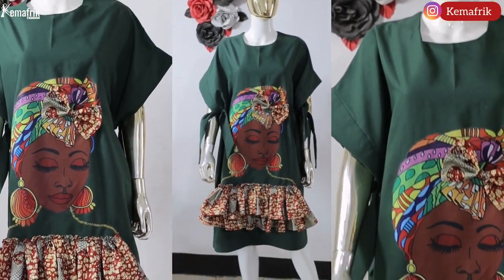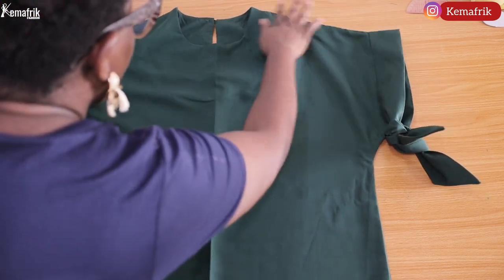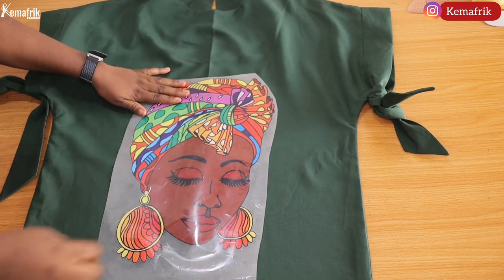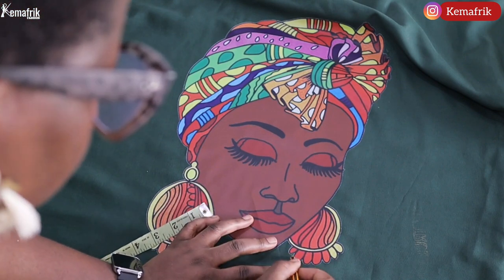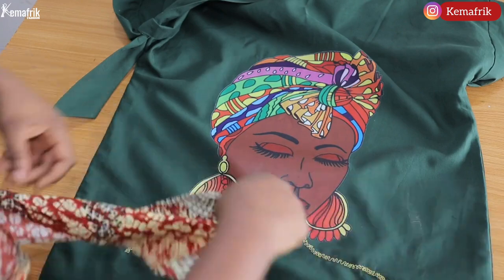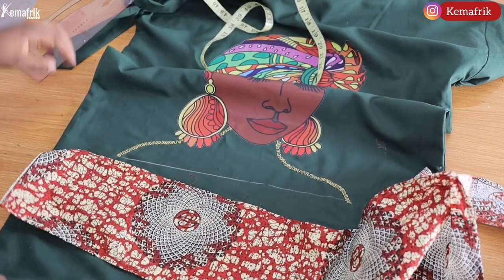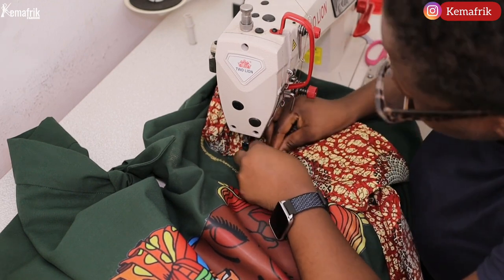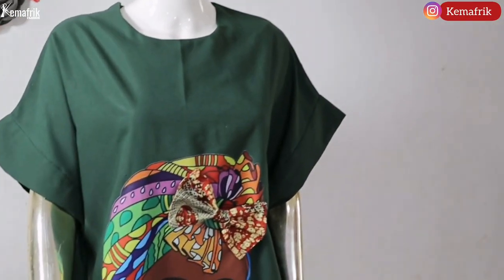How to use sticker and fabric art on plain dresses || Heat transfer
Musician: LiQWYD